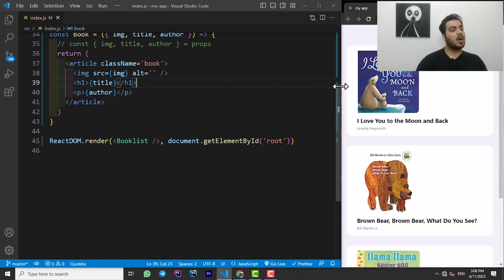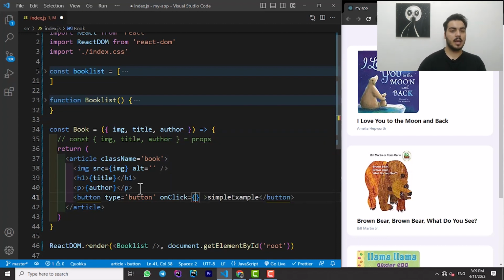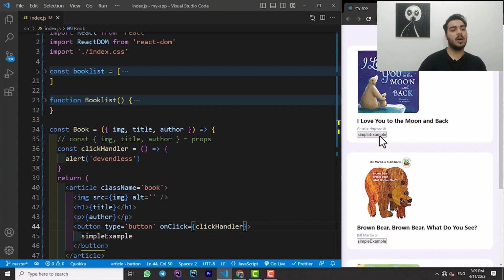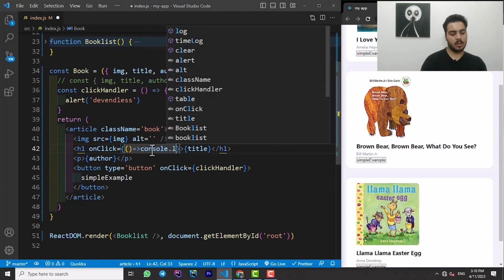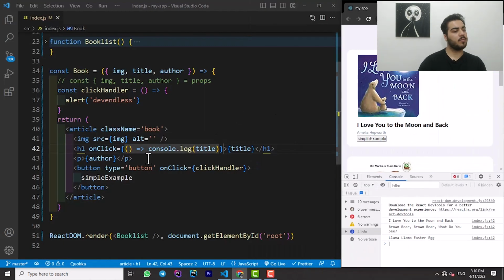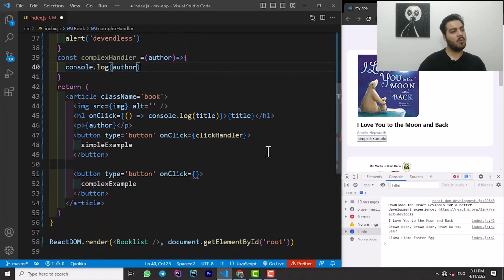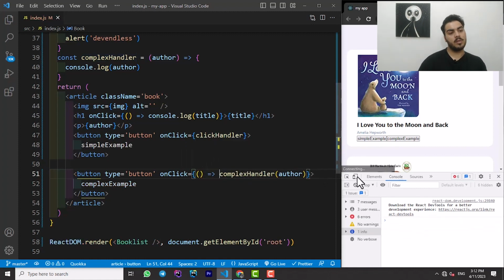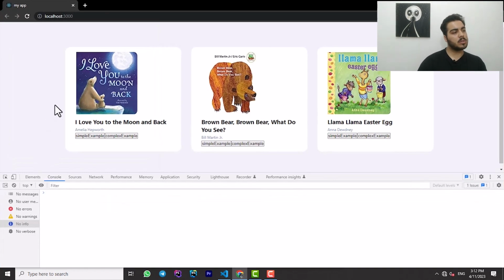React event Handlers , Developing , React Js for beginners , React , JS , Html , Css , Php 🛠️💻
Hey Developers 🙌
I'm Amin
In this video I talk about how you can work with event Handlers in react JS and how you van make your website alive.

00:00 Intro
00:20 Logo Motion
00:38 start talking about event handlers
01:05 first way of using event handlers
02:08 second way of using event handlers(inline function)
02:45 how we can pass argument to event handlers function
03:53 on Mouseover
04:18 Outro
05:32 END